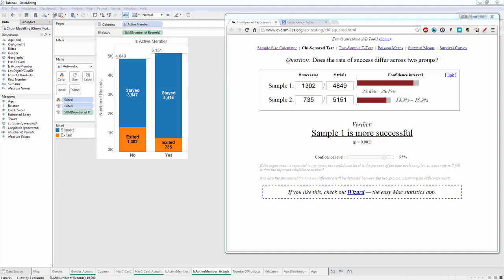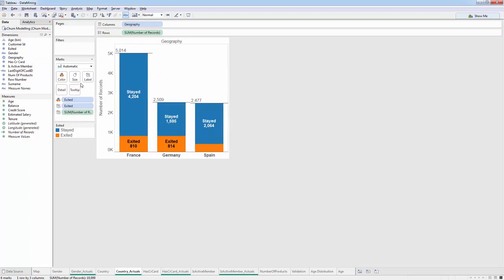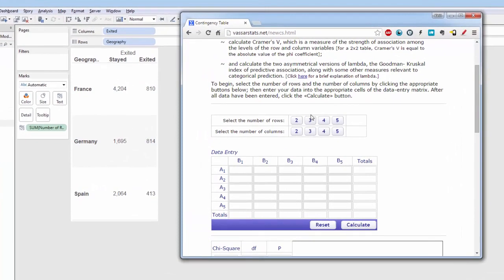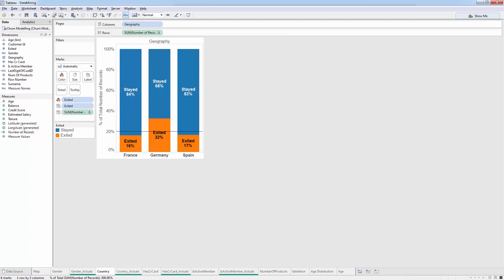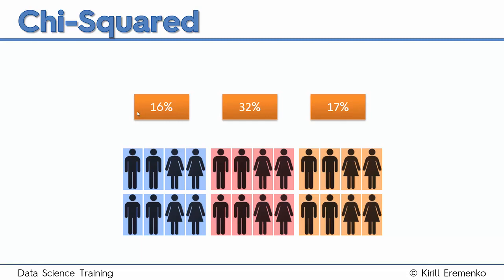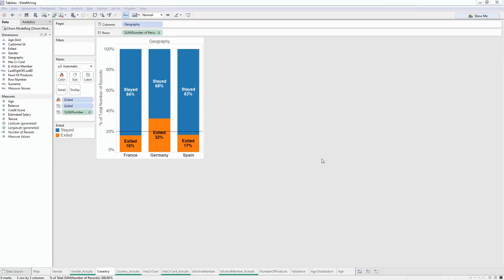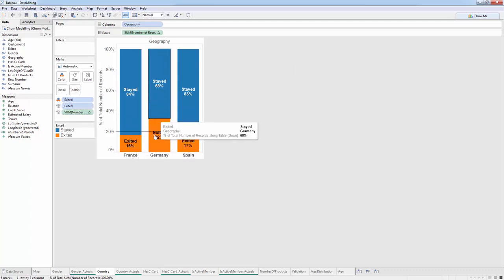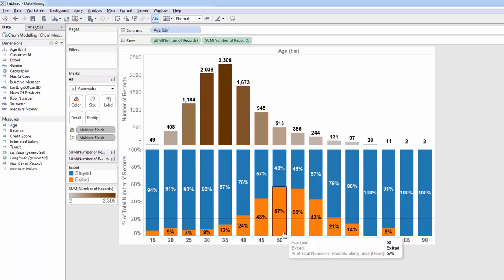032 Chi Squared test when there is more than 2 categories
032 Chi Squared test when there is more than 2 categories